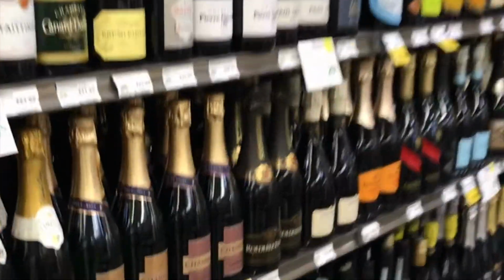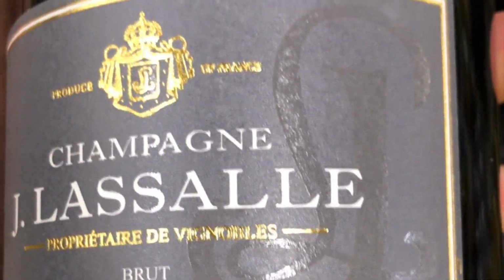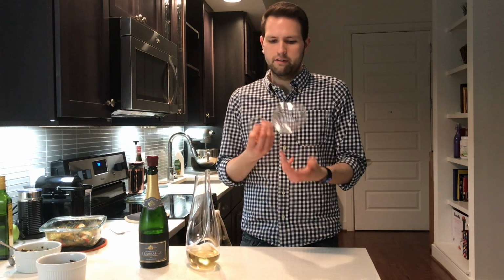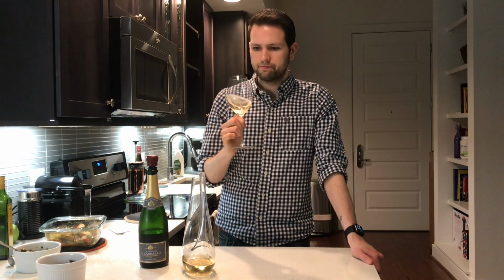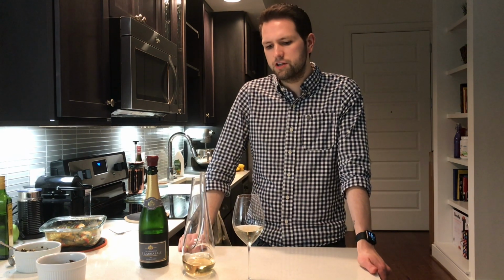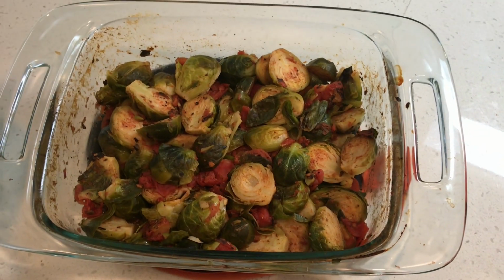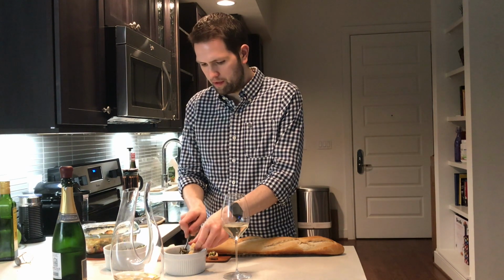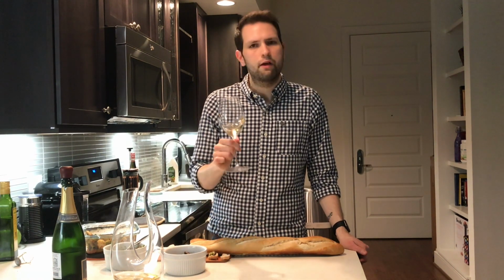Valentine's Champagne!!! 🥂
Quick guide to Champagne and how to impress with it at Valentine's!